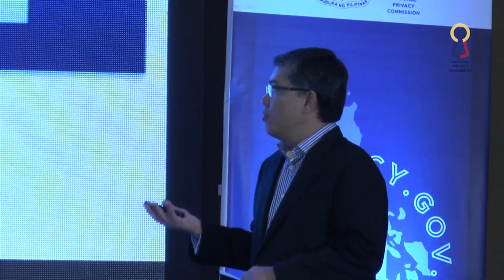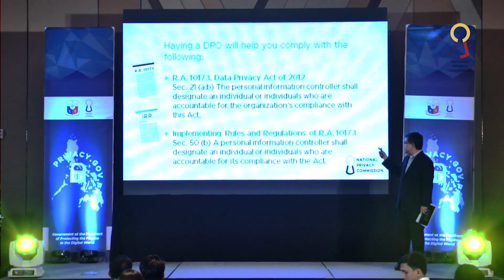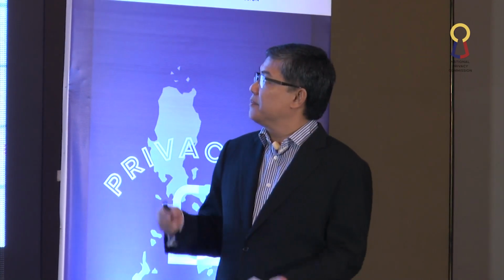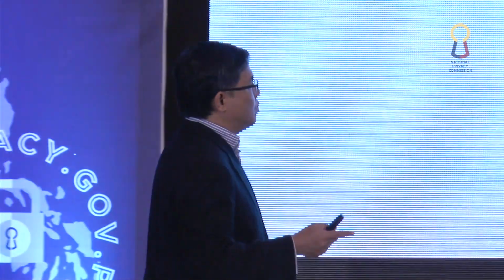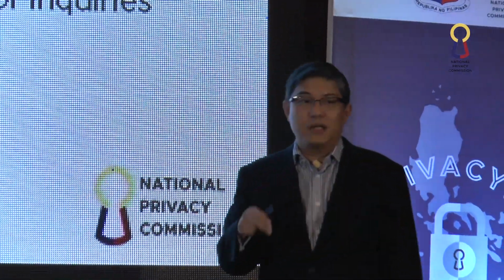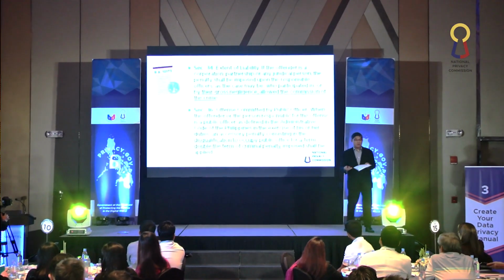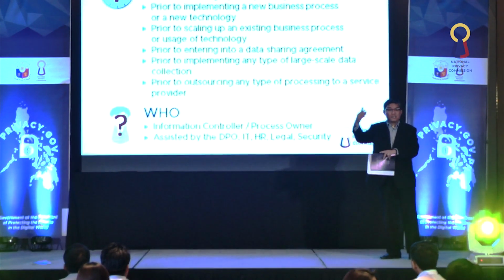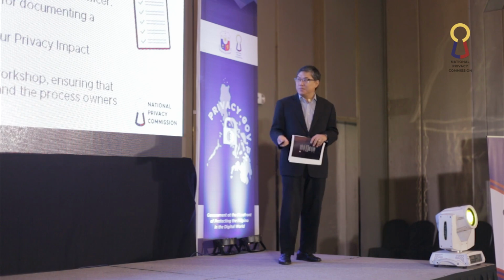NPC Speaker Series - Choosing your Data Protection Officer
Title: Choosing Your Data Protection Officer and Conducting a Privacy Impact Assessment
Speaker: Damian Domingo O. Mapa
Deputy Privacy Commissioner, National Privacy Commission

Deputy Privacy Commissioner Dondi O. Mapa discusses how an organization must have a Data Protection Officer and conducting a Privacy Impact Assessment as part of their compliance with RA 10173 or the Data Privacy Act of 2012 at the Privacy.Gov.PH summit held at Novotel, Quezon City last Dec. 5-6, 2016.